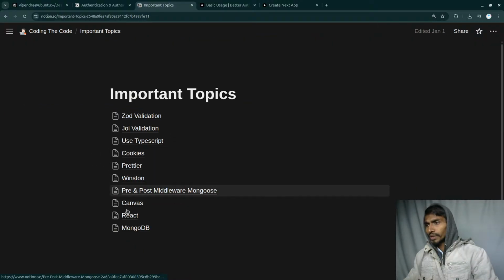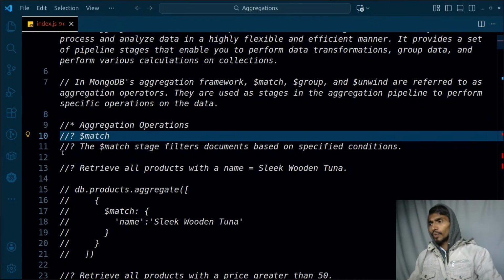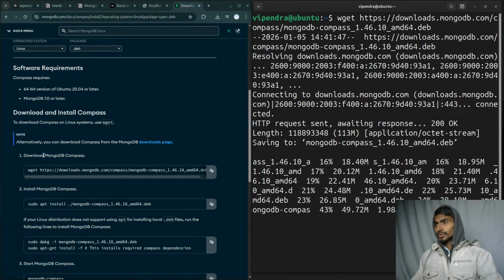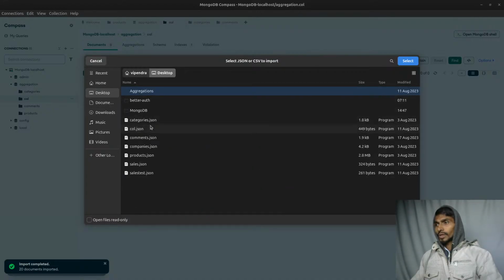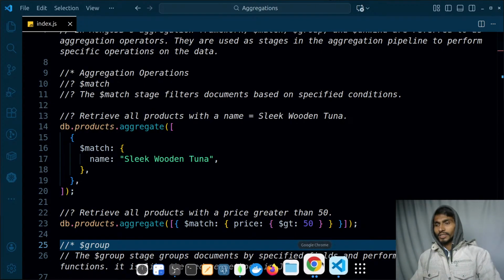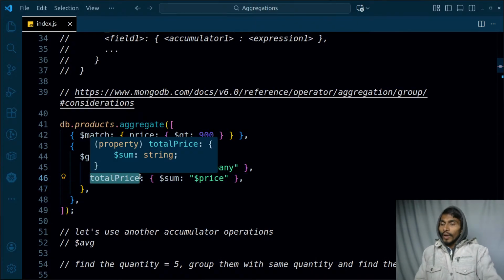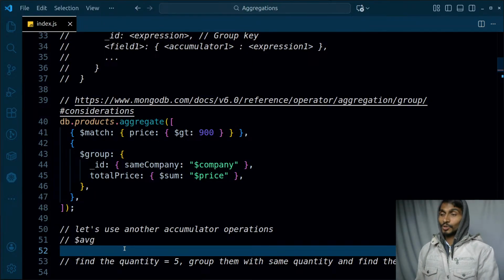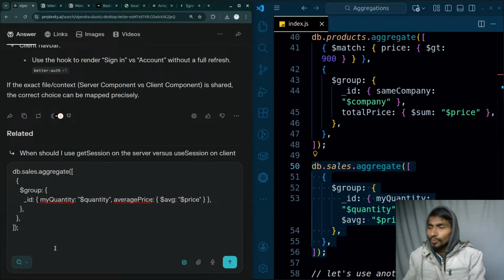Day - 70 | Aggregation in MongoDB - Learning FullStack Web Dev | Coding The Code